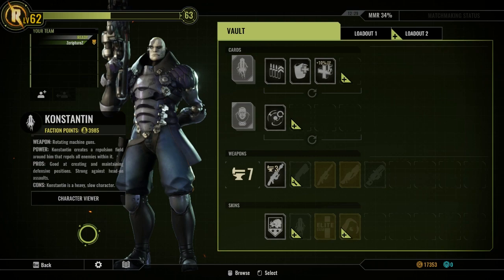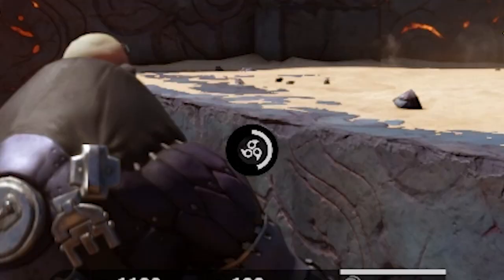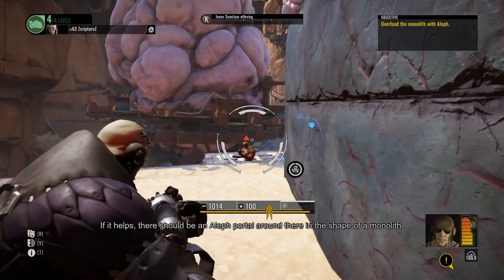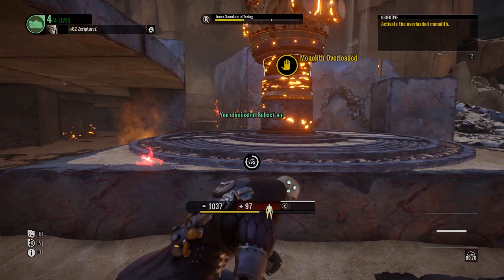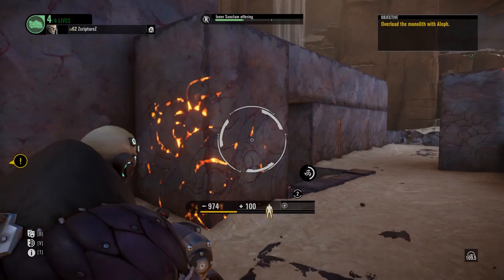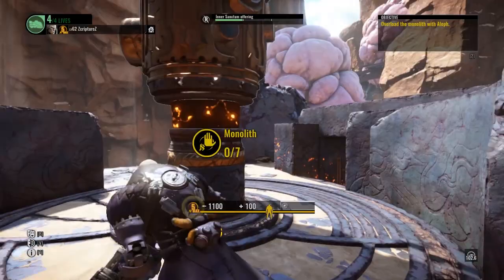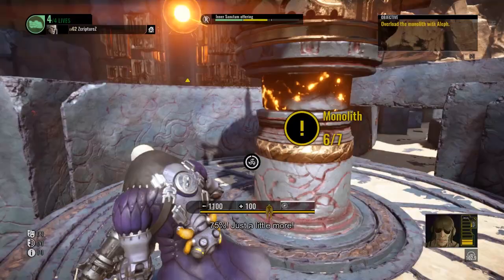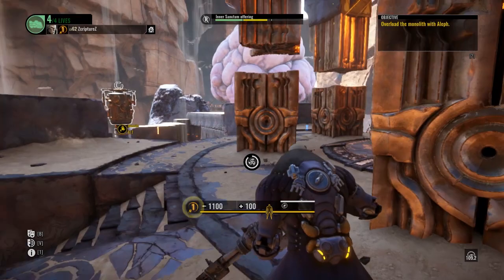Konstantin Review - Spacelords Gameplay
Konstantin is one of the raiders from the Fifth Council that packs some serious firepower and also has amazing crowd control with his force bubble ability. He's a very scary character to go up against when in the right hands.